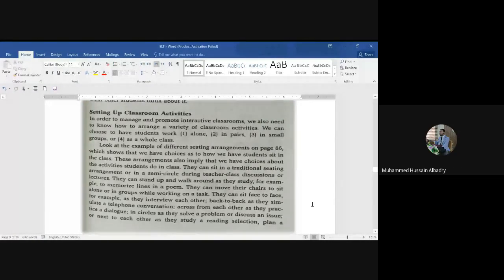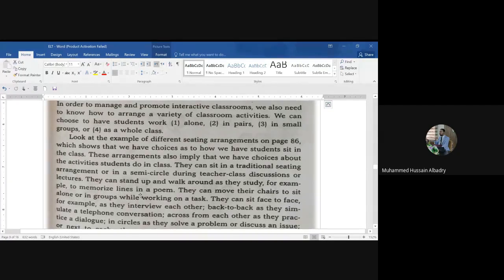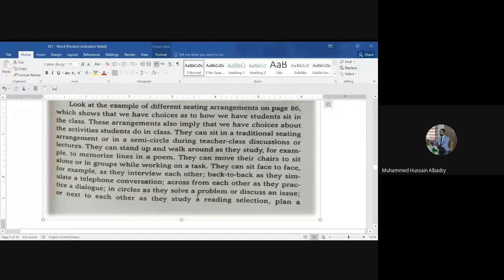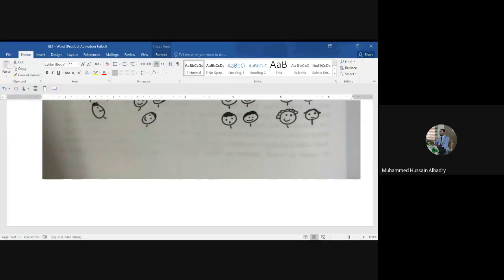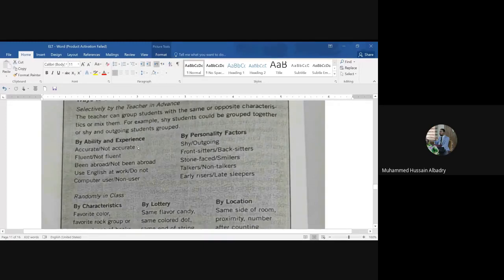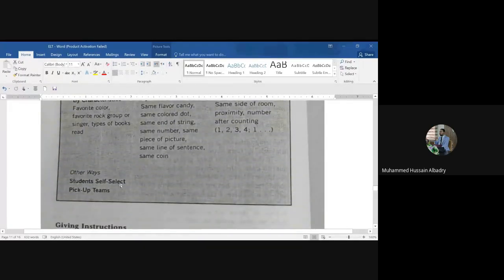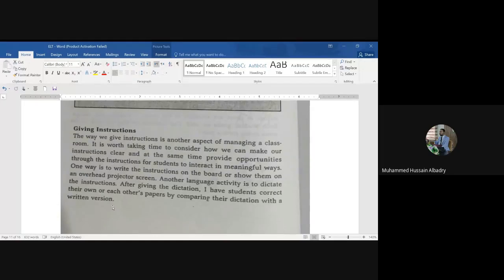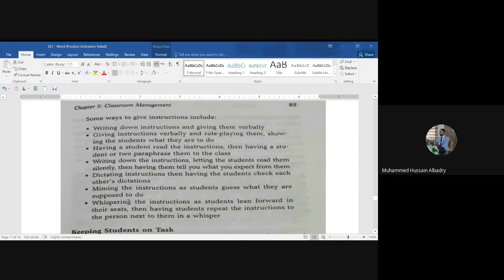المحاضرة الرابع عشر طرق تدريس المرحلة الثانية